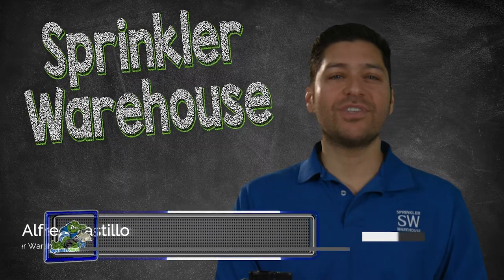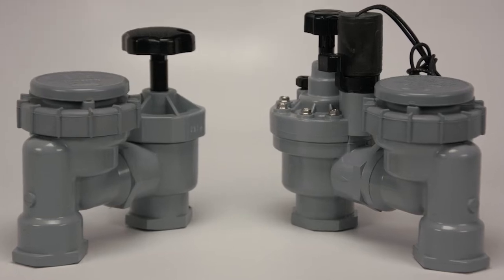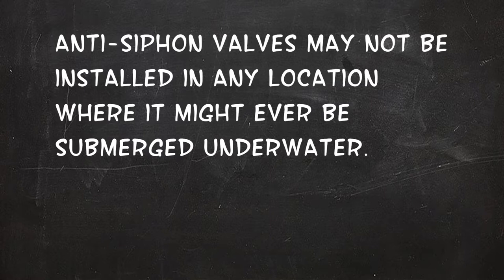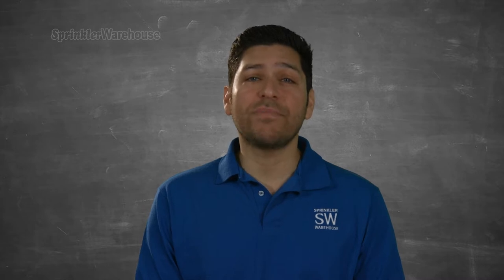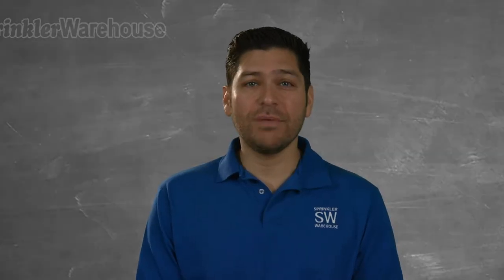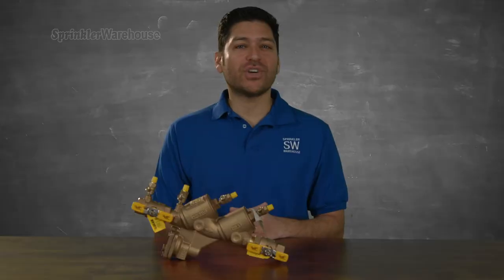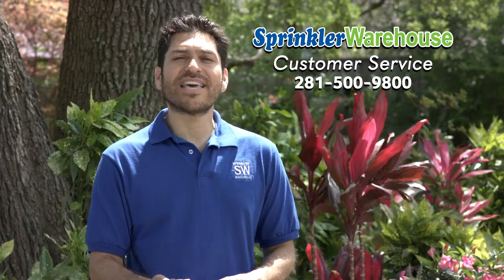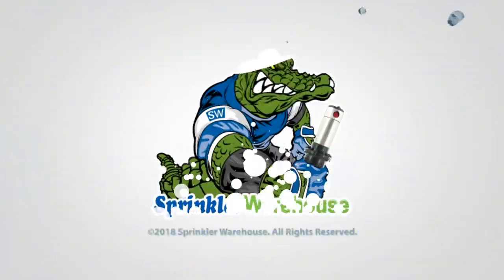Choosing a Backflow Preventer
This video will help you understand the importance of installing a backflow preventer in your sprinkler system how they work and which backflow prevention device you should choose for your system Watch Sprinkler Warehouse Pro Alfred Castillo describe several of the most common backflow preventers used in irrigation systems and the advantages and disadvantages of using them in your sprinkler system.